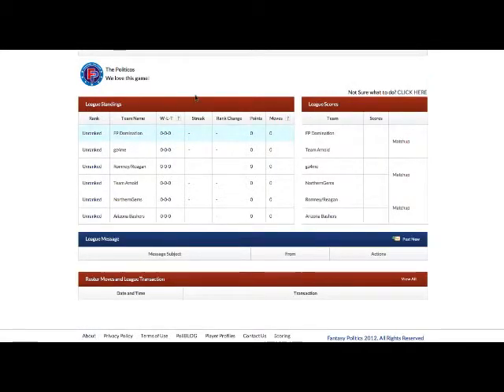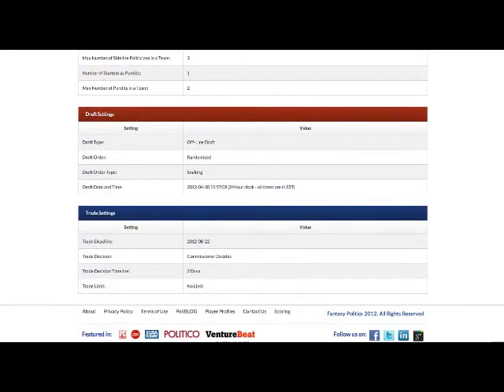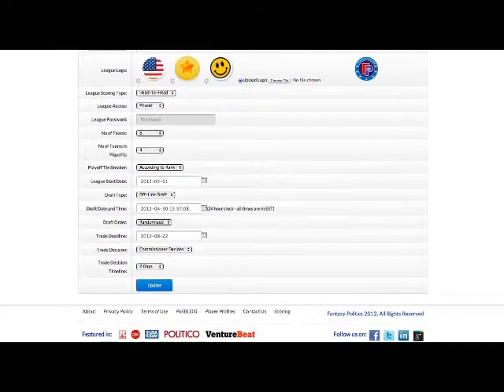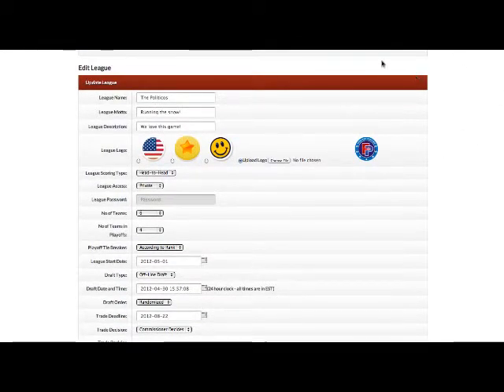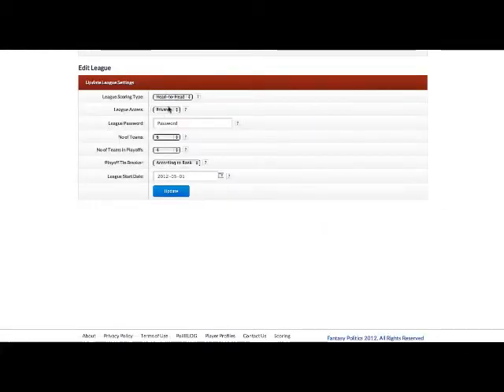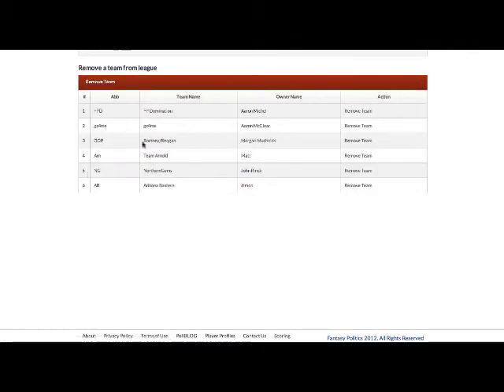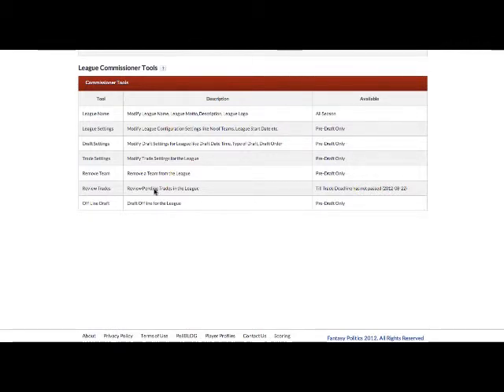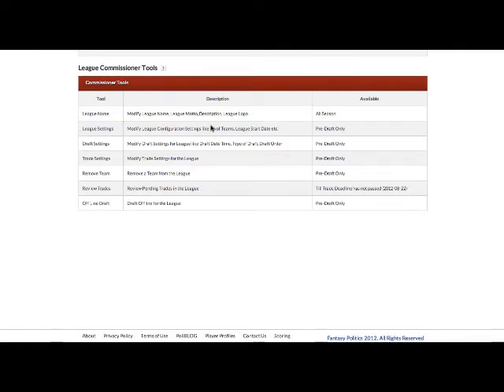Commissioner Settings and Commissioner Tools - Fantasy Politics.mp4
How to change the commissioner settings and commissioner tools in Fantasy Politics. (FantasyPolitics.co.)